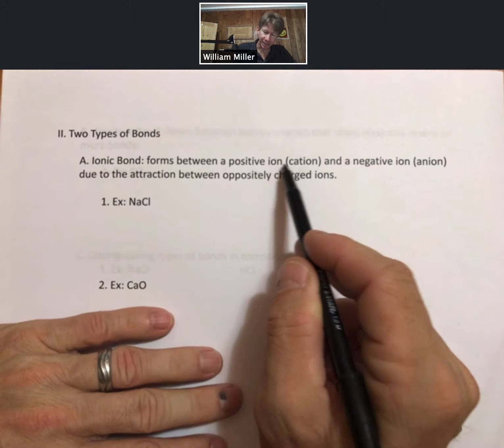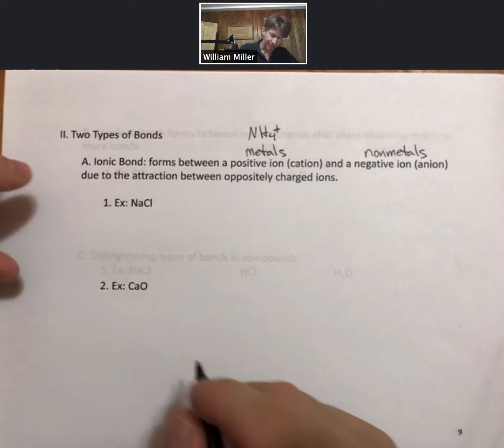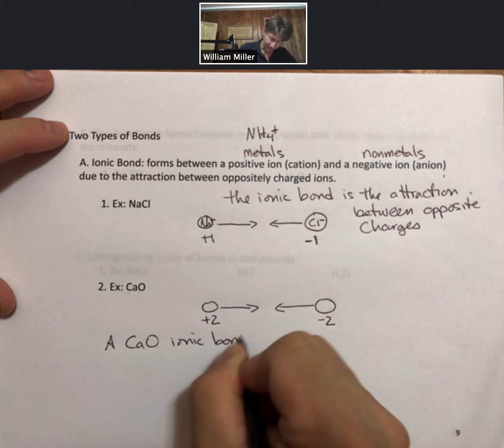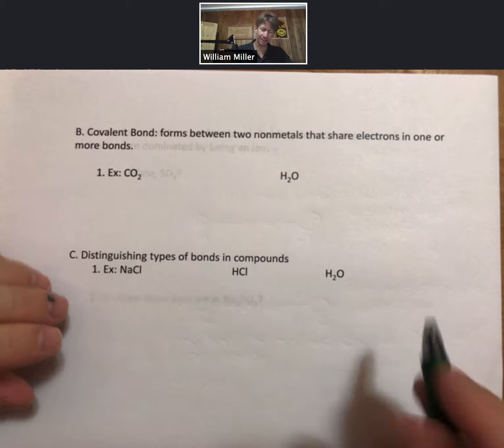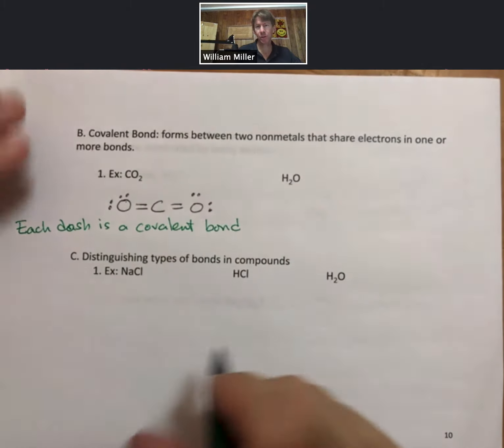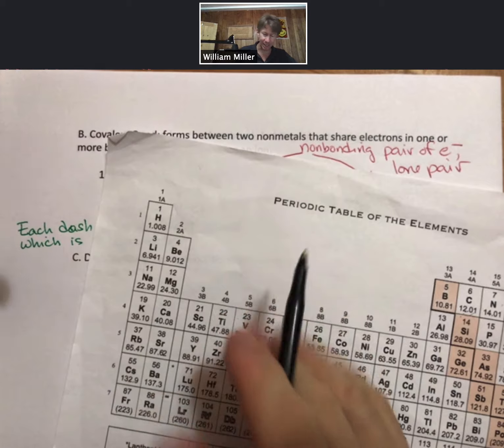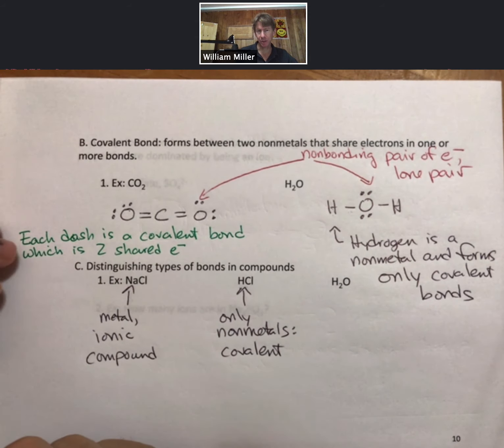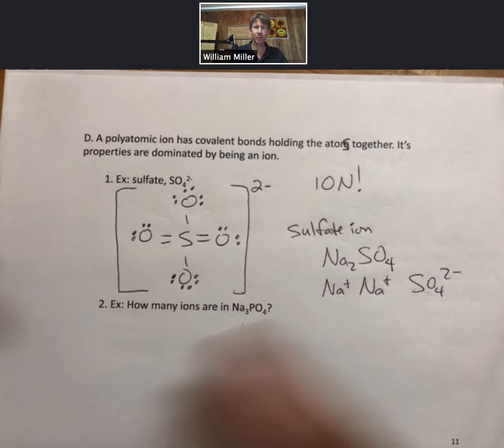LO2 CHM1010 p9 11